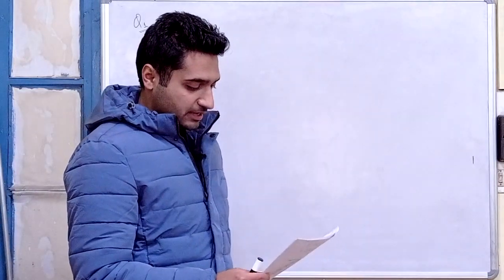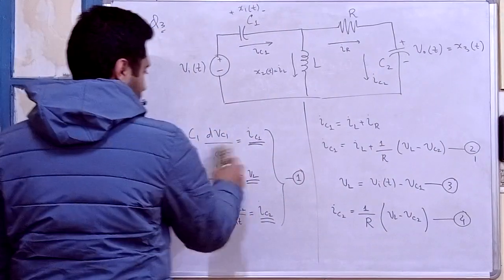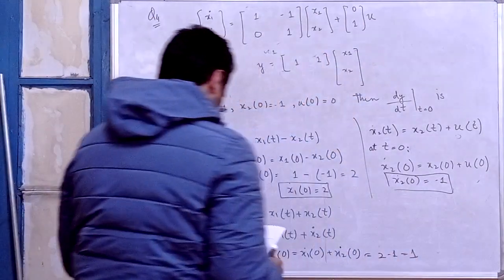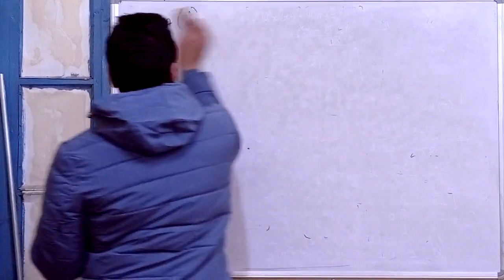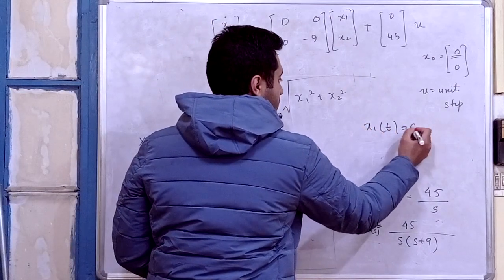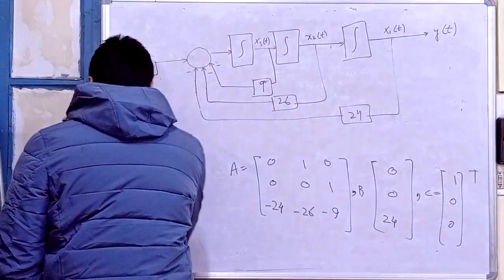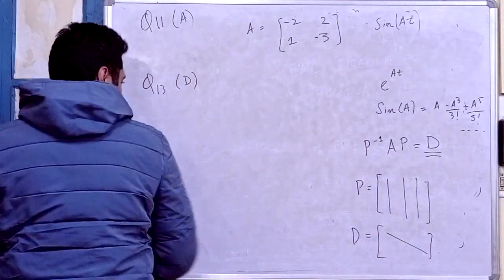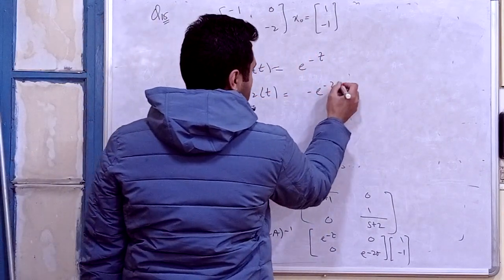Solutions for Mid-Term examination